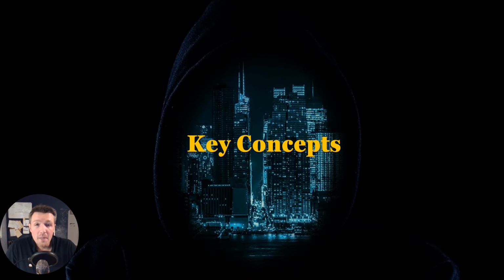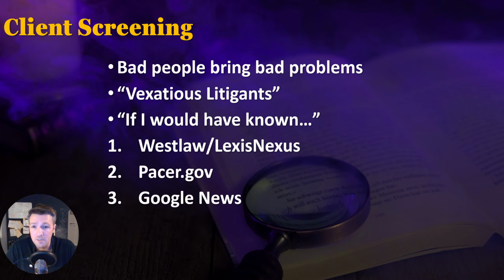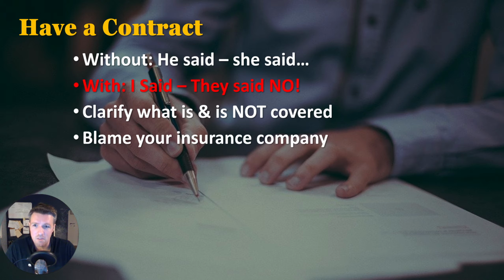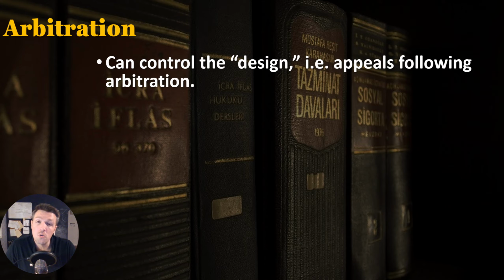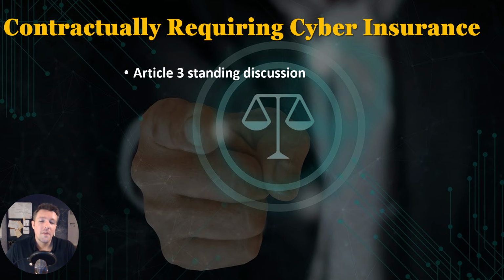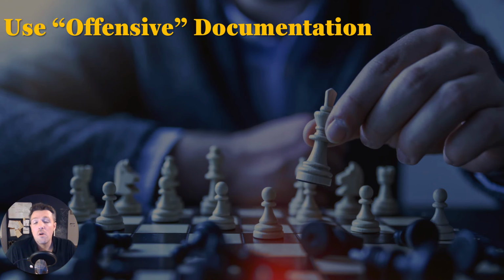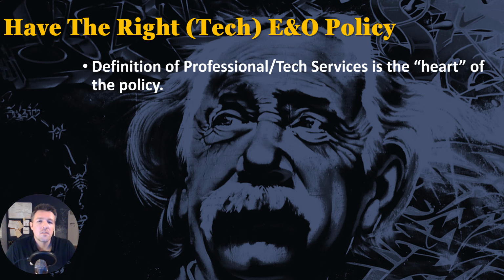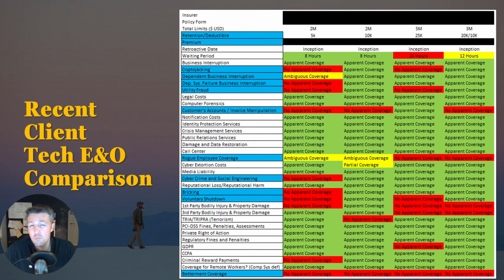Get Smart! Defense in Depth for Your MSP | Fundamental Lessons in Risk Management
In this video I put together my top risk management considerations for managed service providers (MSPs).

Major Topics include:

00:54 Article III Standing
01:47 Elements of a Contract
02:19 Client Screening
07:08 Disengaging with Clients
08:15 Contracts
12:51 Mediation
15:04 Arbitration
17:32 Suing for Fees
19:02 Contractually Requiring Cyber Insurance
24:02 Offering Higher Levels of Service
25:13 Using "Offensive" Documentation
27:10 "Adding It Up"
30:46 Have the Right Tech E&O Policy
34:58 Tech E&O Policy Considerations

For a free PDF copy of Damage Control: Cyber Insurance & Compliance,

For a physical copy Damage Control: Cyber Insurance & Compliance,